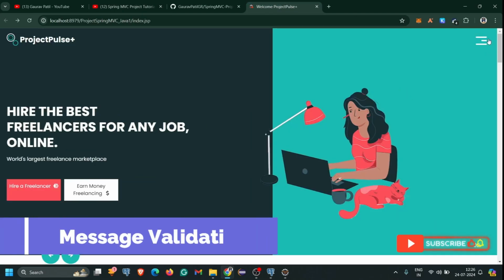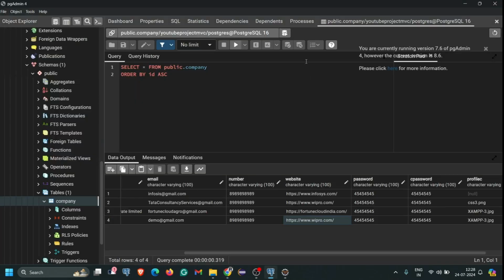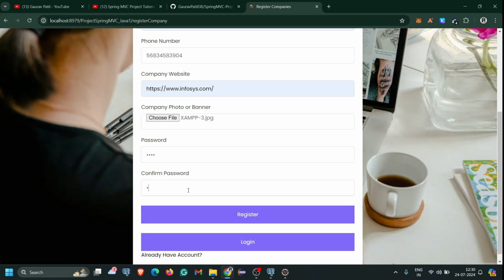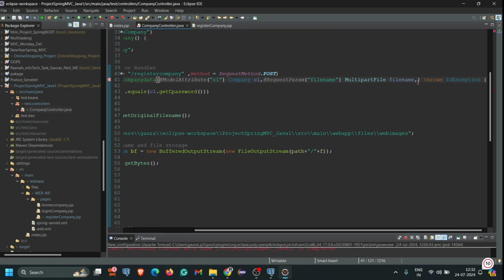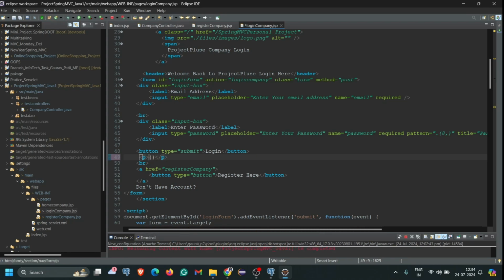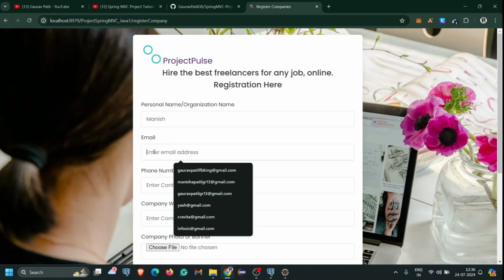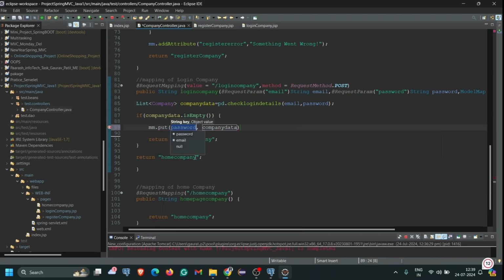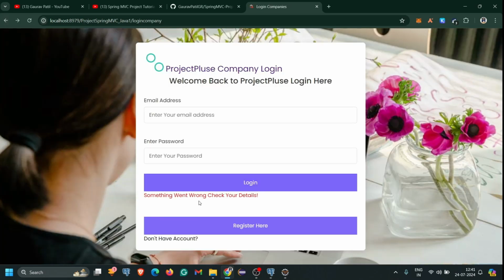#7: Spring MVC project showing message after register & login Java tutorial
Welcome to our tutorial on displaying messages after user registration and login in a Spring MVC project! In this video, we will discuss how to implement messages for successful registration and login, configure passwords and confirm password matching, and handle user feedback.

In this video, you'll learn:

Introduction to Spring MVC: A brief overview of Spring MVC and its core components.
Project Setup: Setting up a new Spring MVC project with Maven.
Creating Registration and Login Forms: Designing HTML forms for user registration and login using JSP.
Password Matching: Implementing logic to ensure password and confirm password fields match exactly.
Controller Implementation: Writing Controllers to handle registration and login requests.
Displaying Messages: Configuring messages to be shown after successful registration and login.
Managing User Feedback: Handling feedback and validation messages for users.

By the end of this tutorial, you will have a thorough understanding of how to display messages after user registration and login, ensuring a smooth user experience.